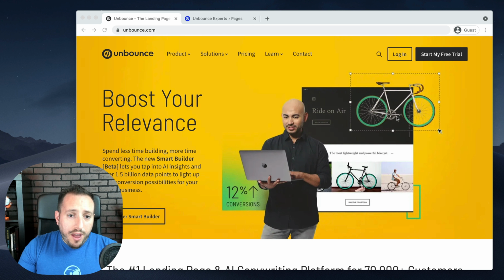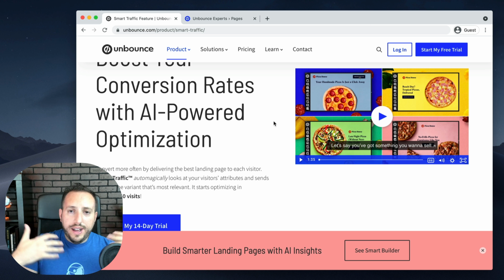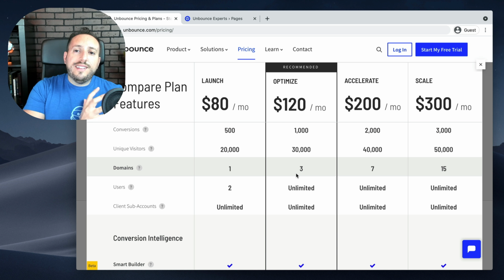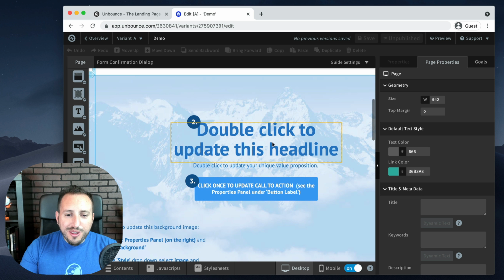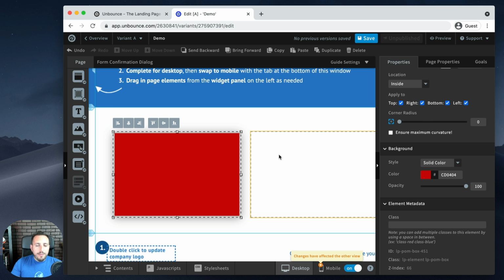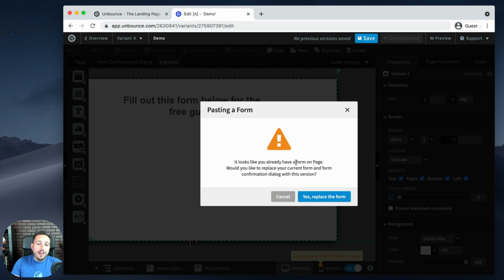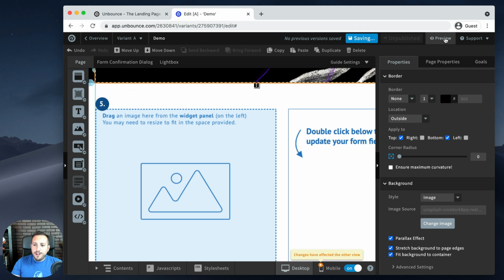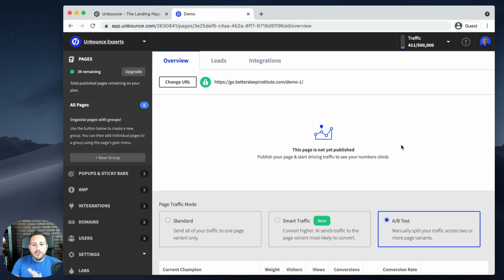Unbounce Landing Page Course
Learn how to get started with Unbounce in this free, 20-minute overview. Take a tour through the Unbounce builder, explore key features, and find out how to become an Unbounce pro!